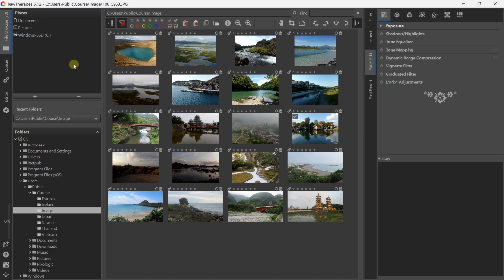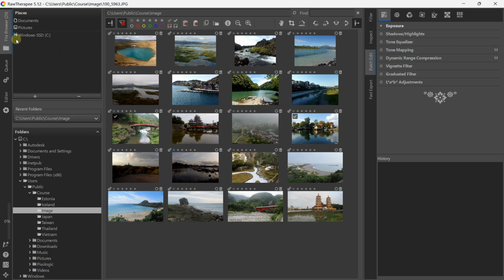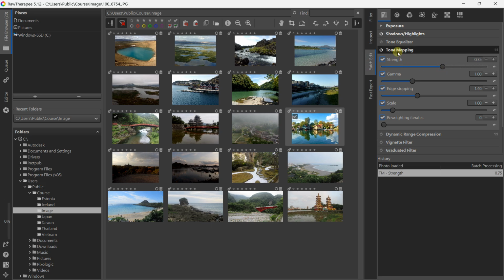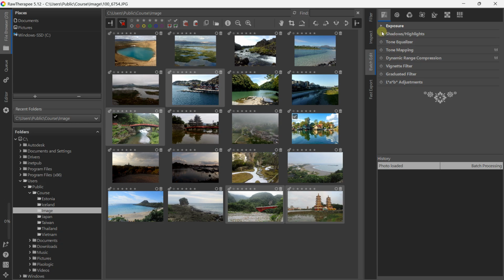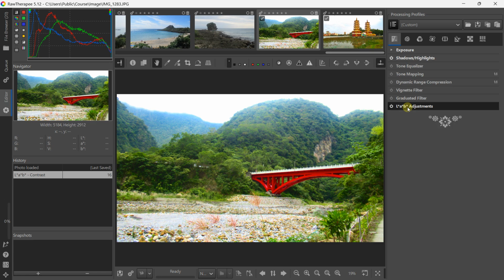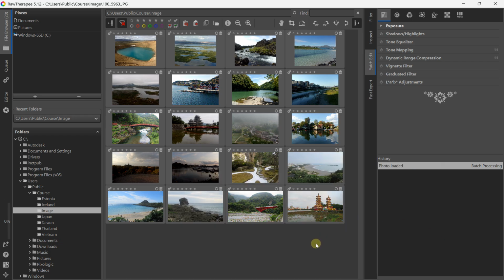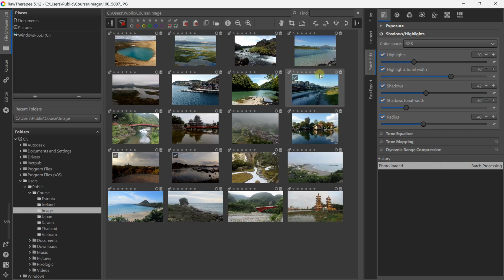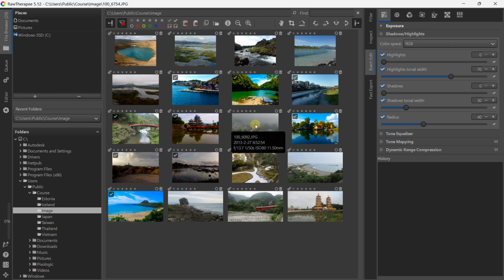Raw Therapee batch edit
🔵 Description :
RawTherapee is a free and open source image editing software. It allows you to edit photos in different formats. It also offers advanced tools like masks to effectively enhance photos. The software has numerous features for efficient photo editing. You can work with both image files and RAW files. The software is ergonomic and intuitive, and it includes the necessary settings to optimize your photos. The tool consists of a file browser that allows you to import images, add metadata, and apply filters. It also features an editing mode that lets you use various settings to enhance photos.